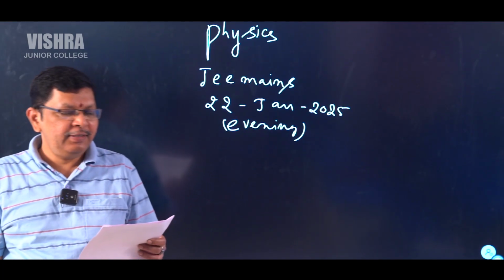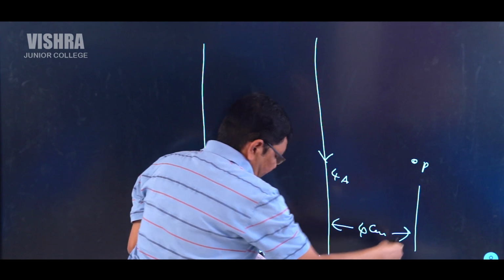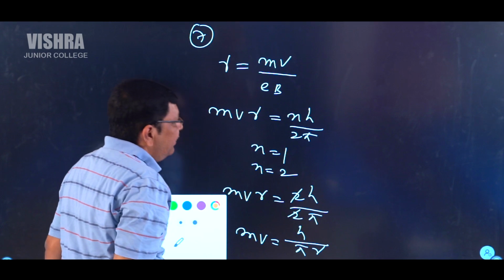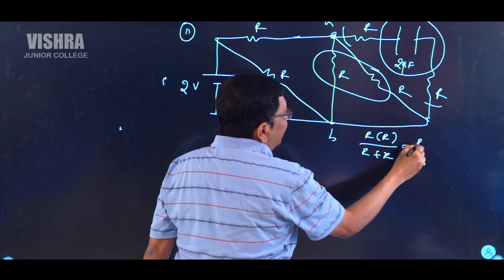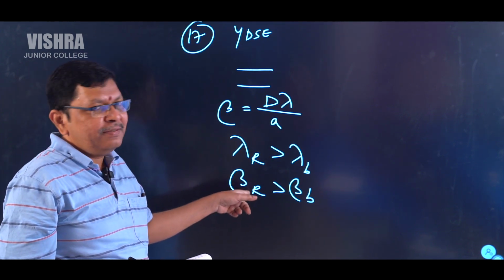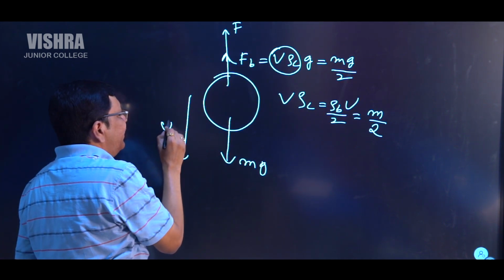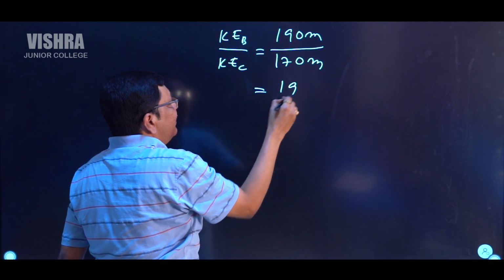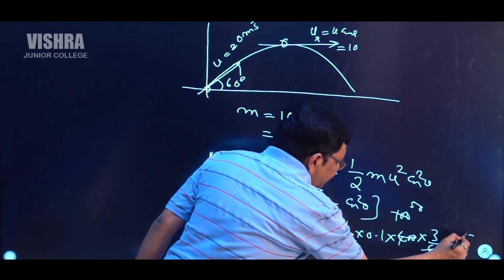//JEE MAINS 22 nd JANUARY 2025 EVENING // Session Paper Explanation SRINIVAS SHARMA HOD PHYSICS